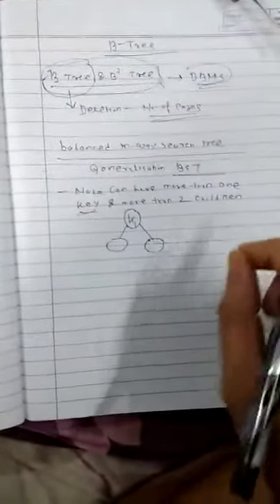DS: Lecture 8.1 B-Tree